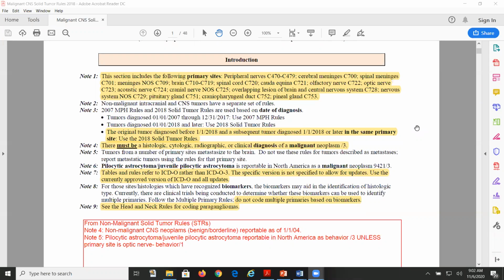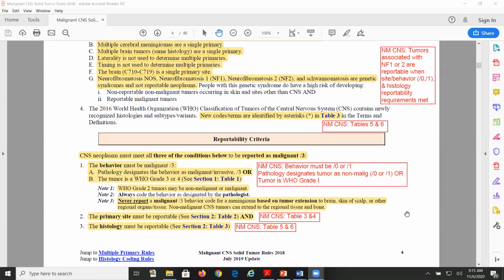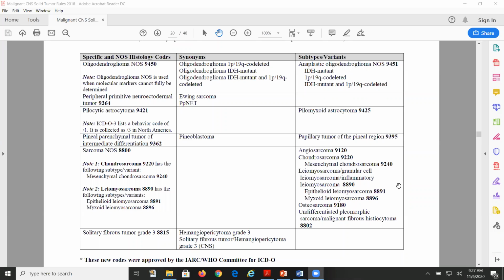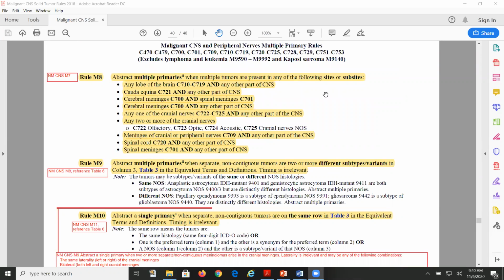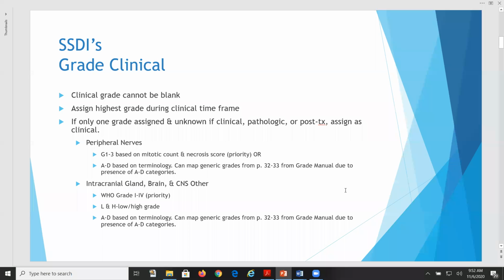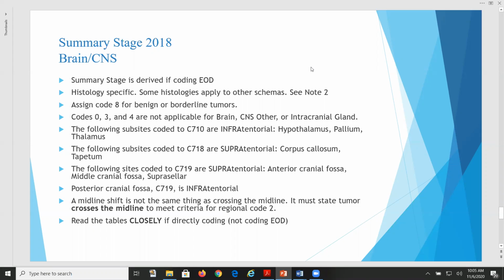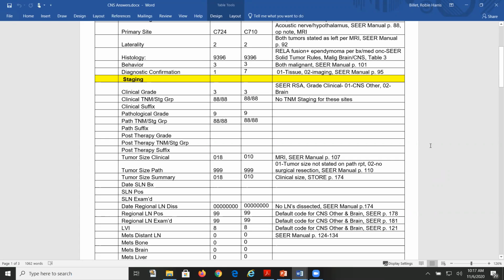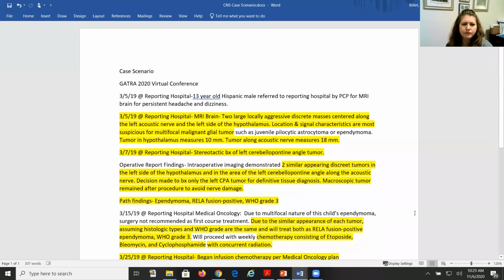CNS Presentation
Robin Billet gives a presentation on CNS sites at the 2020 GATRA Education Conference.